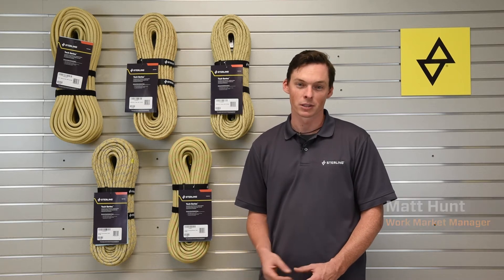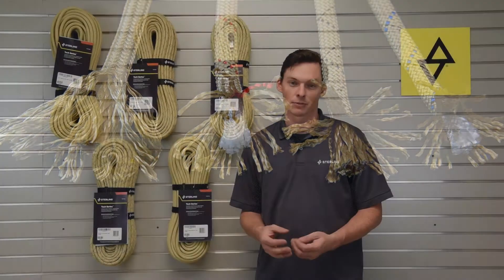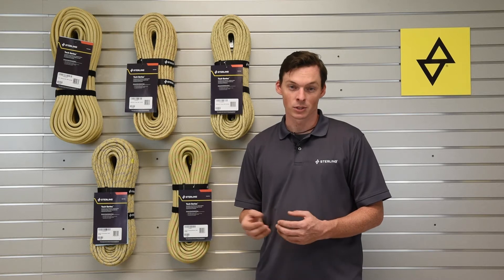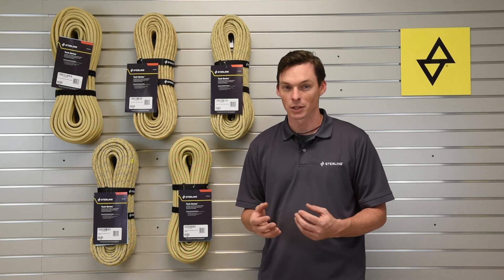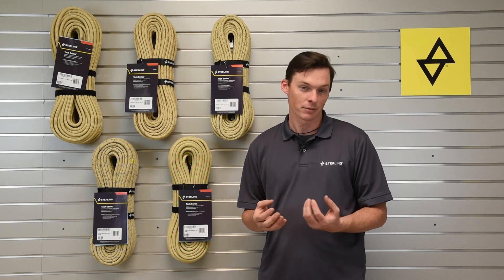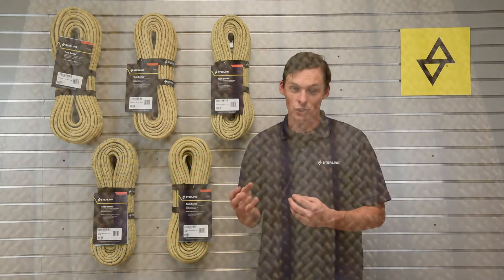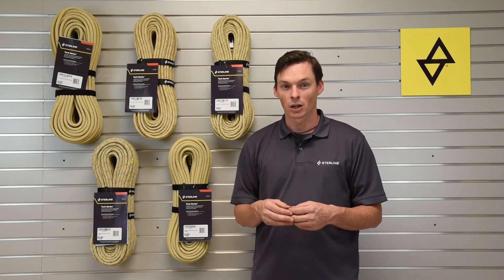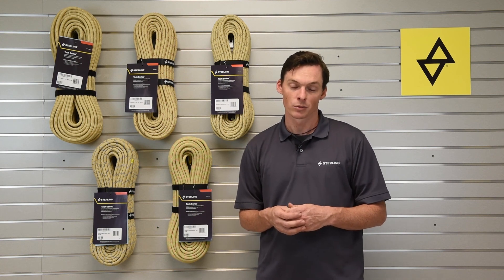Sterling Tech Series Ropes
Matt Hunt, Work Market Sales, walks through the series of Static ropes that use Technora: The Tech11 and Tech125 feature a Technora Sheath and nylon core, while the H3 Tech11 and H3 Tech125 feature Technora in both the sheath and core, which provides the ultimate in heat and abrasion resistance.